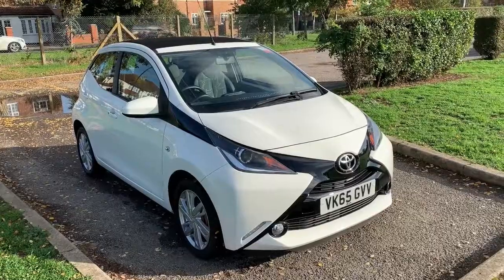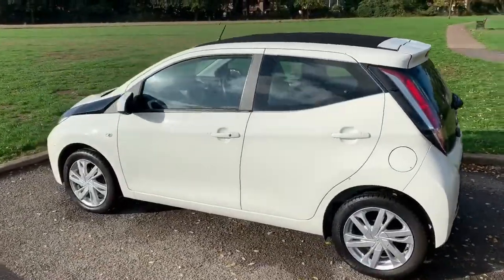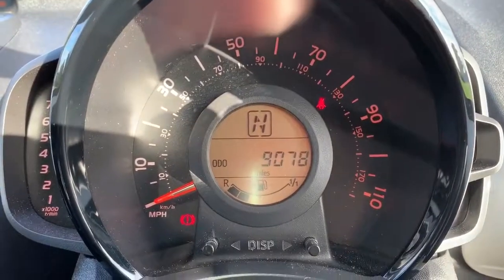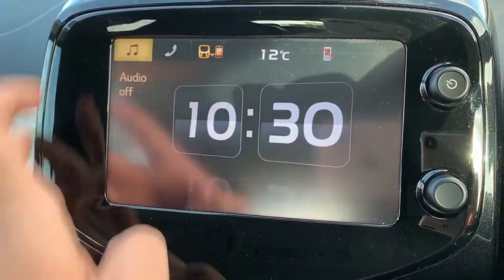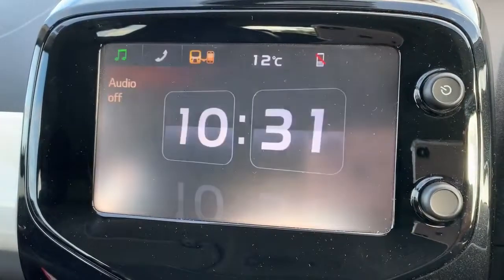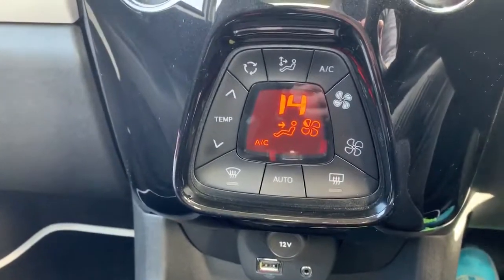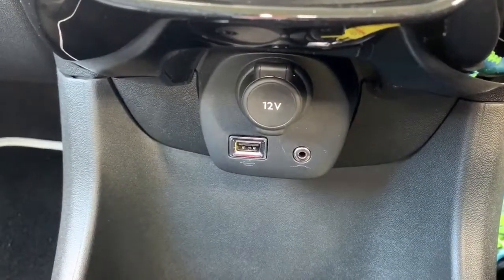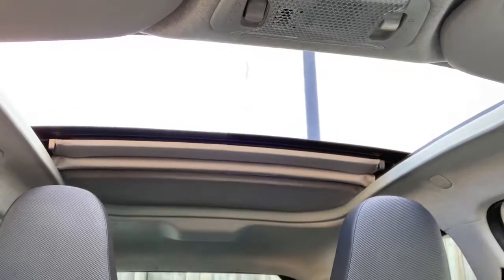Toyota Aygo VK65GVV